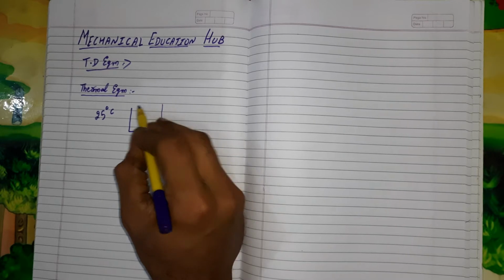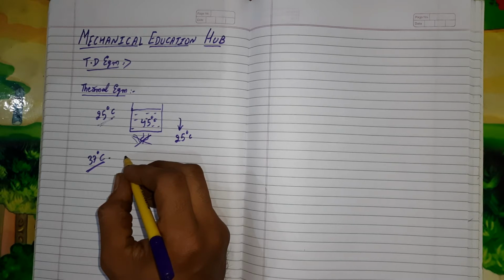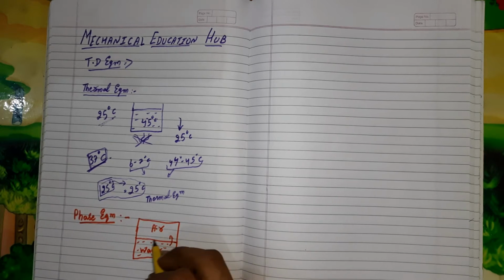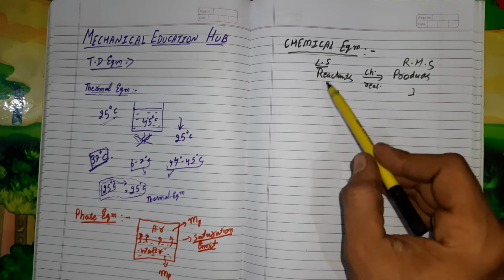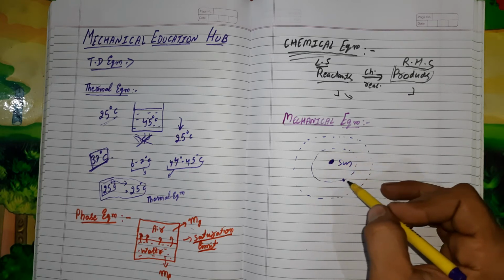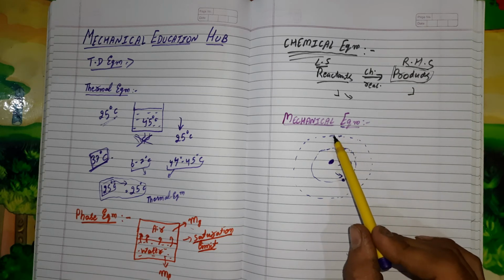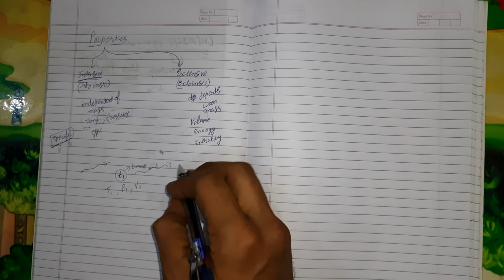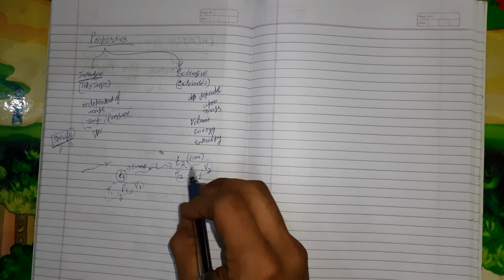Thermodynamic equilibrium and properties of system / lecture -2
thrmodynamic equilibrium, thermal equilibrium, mechanical equilibrium, chemical equilibrium, phase equilibrium, all these terms are explained here in this video and additional to all these properties of system are explained here, also both intensive and extensive properties are explained here.
you guys can check all these details on my blogs also